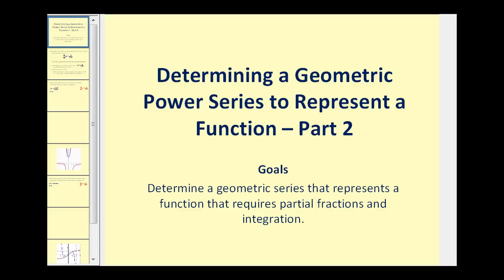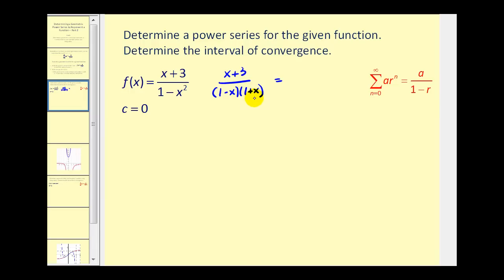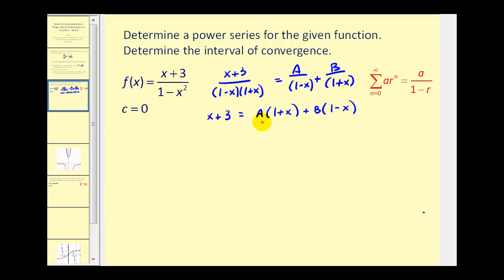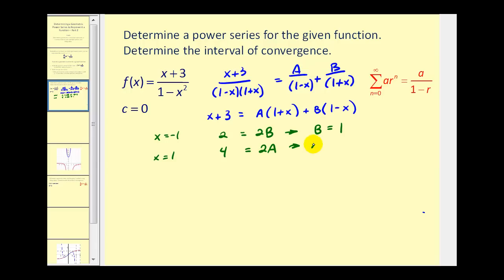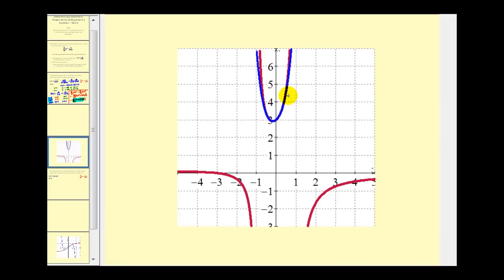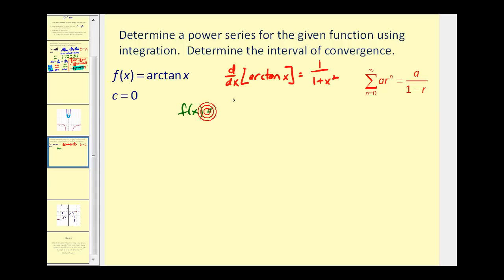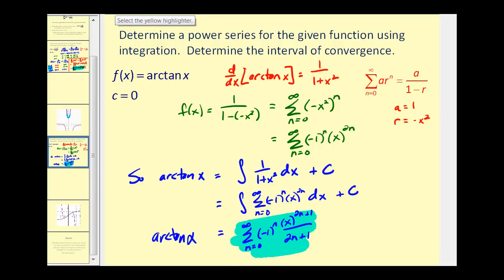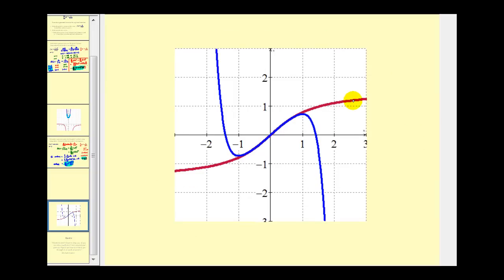Representing a Function as a Geometric Power Series - Part 2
This video shows how to represent a function as a geometric power series using partial fractions and integration.